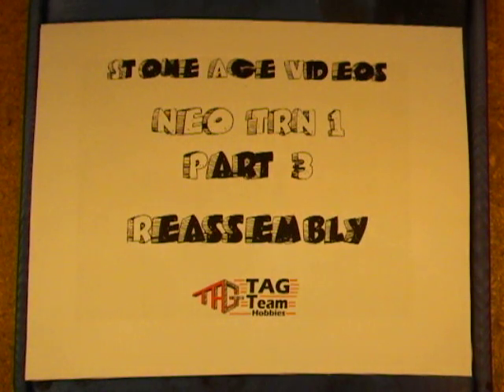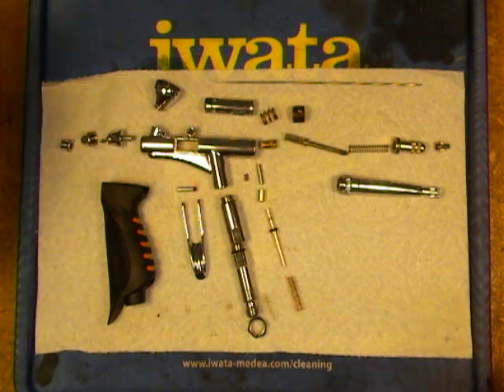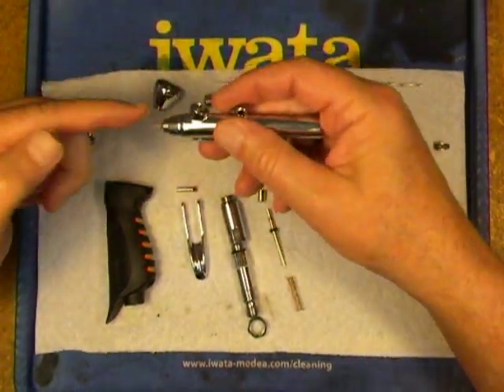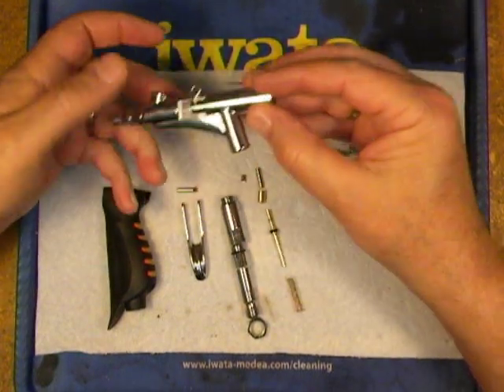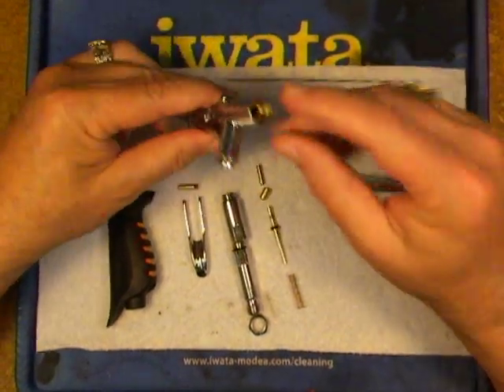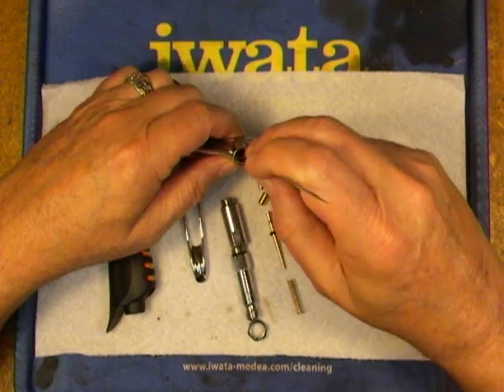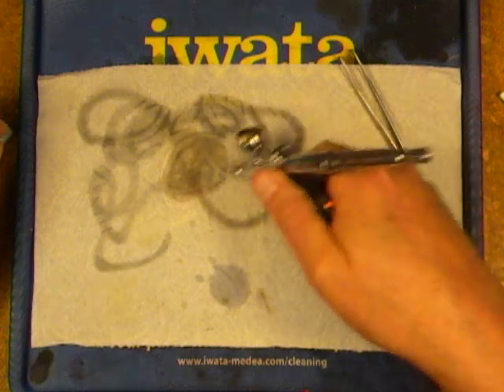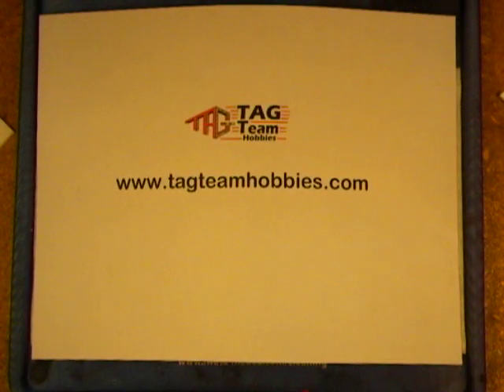trn 1 pt 3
In this final part of this series, I will reassemble the cleaned up parts from the NEO TRN 1. There is probably some useful information whether you own a TRN or not. Happy painting!